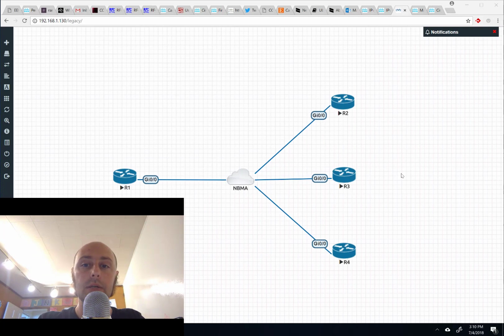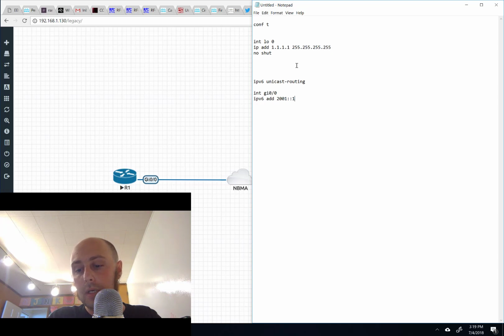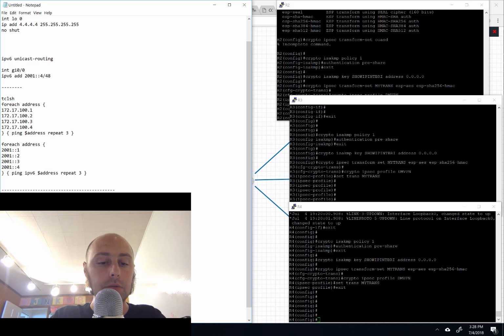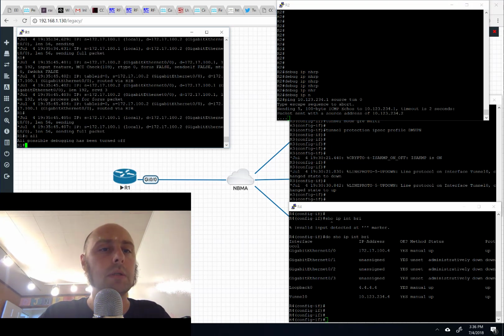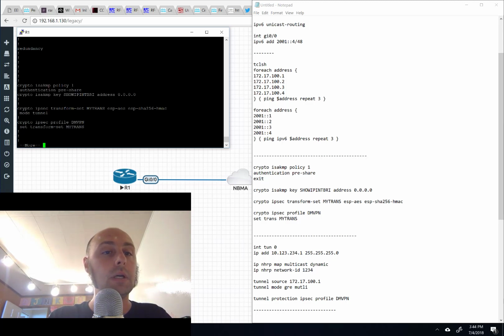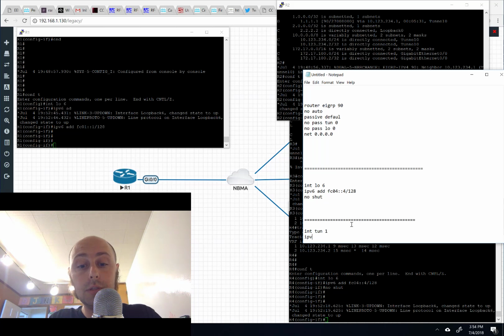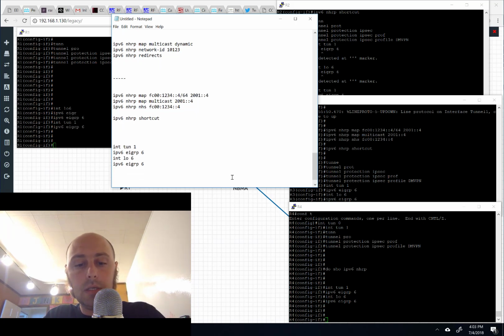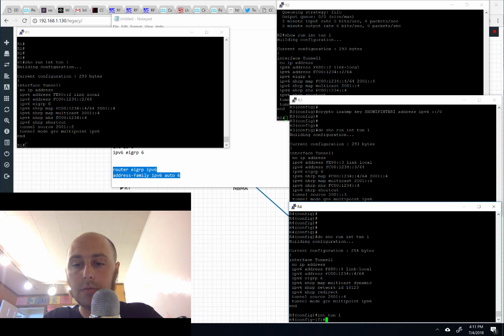100DaysOfLabbing - Day 3 - Part 1 - Dual-Stack - Multi Hub - DMVPN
Dual-Stack - Multi Hub - DMVPN

A little over a hour of live labbing. There is an epic fail at the end where I decide to stop the recording.